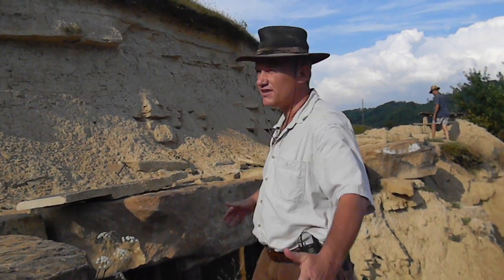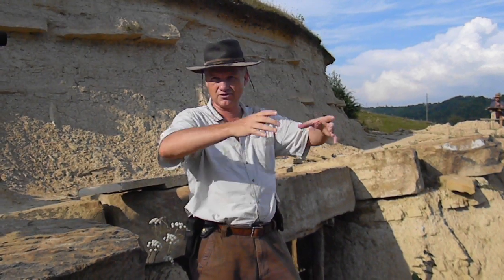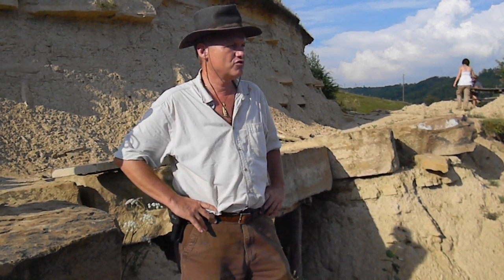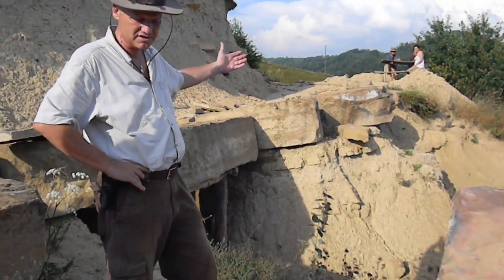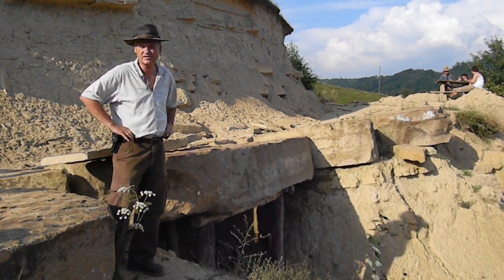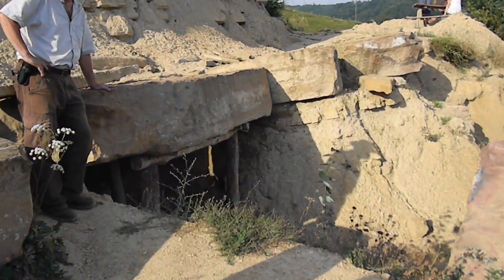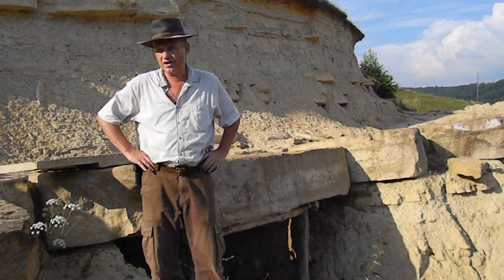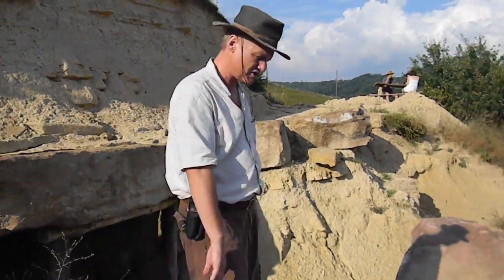Dr Semir Osmanagic @ Vratnica Tumulus, Bosnian Valley of the Pyramids 1/3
Similar in size to the ancient tumulus in Wiltshire, England - Silbury hill, the tumulus in the Bosnian Valley of the Pyramids is as mysterious.
Built from earth and huge megalithic blocks, the material is of similar composition to what is found at the Moon Pyramid nearby.

The true function of this ancient structure is commonly unknown however there are clues. An electromagnetic beam of energy can be measured at the top of the tumulus similar to what has been recorded at Bosnian Sun Pyramid.
Research carried out by physicists has indicated that clean limitless electrical energy can be drawn from this resonating EM beam.

Worthy of further research?

The Scientific establishment including the various archaeological societies still claim the Bosnian Valley of the Pyramids is an elaborate hoax ignoring many scientists confirming their existence.